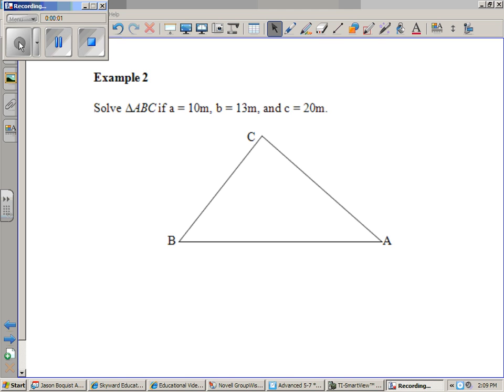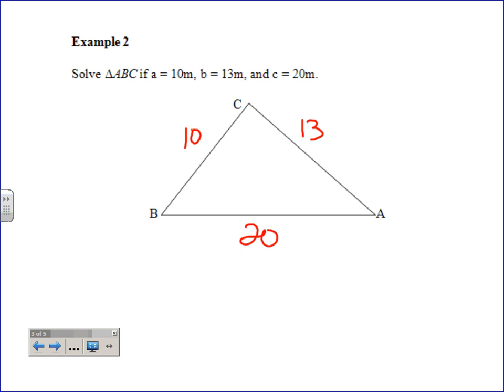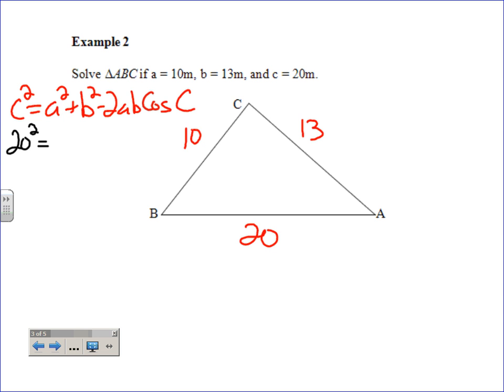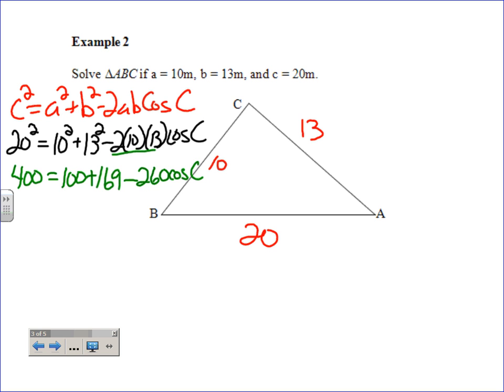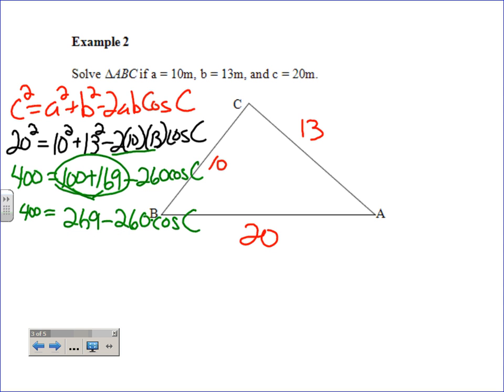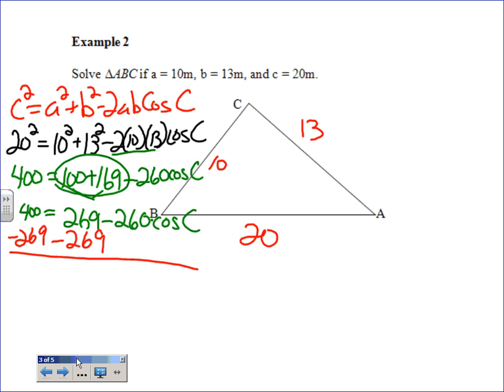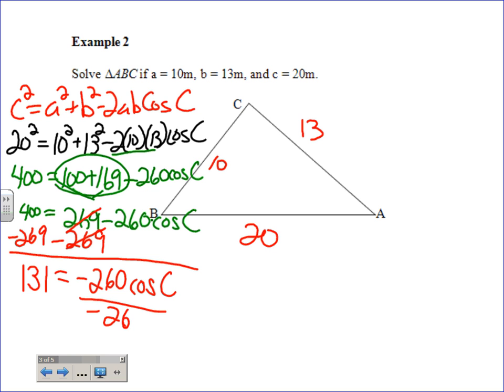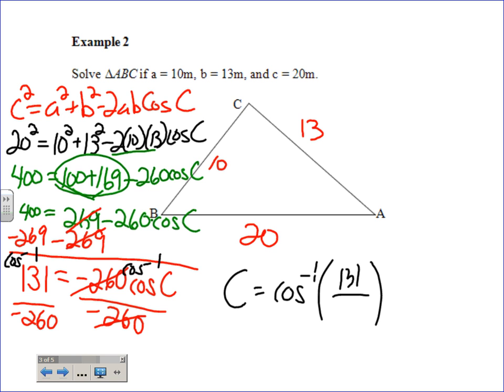Advanced Math 5 7 part 2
Part 2 of section 5-7 in Advanced Math dealing with Law of Cosines.